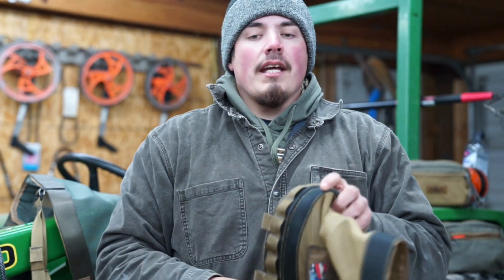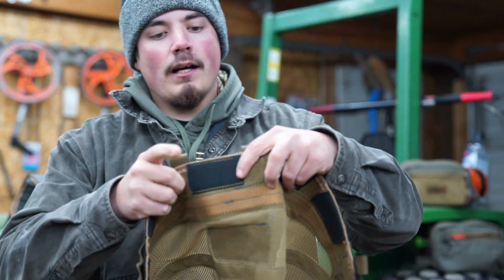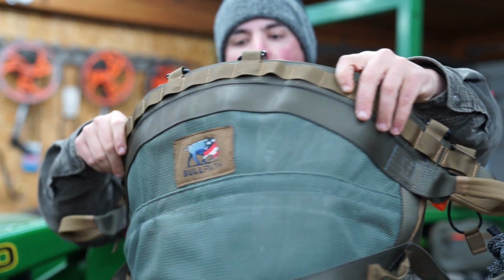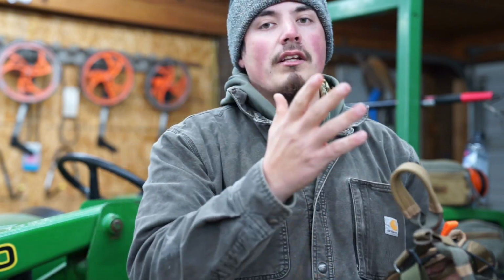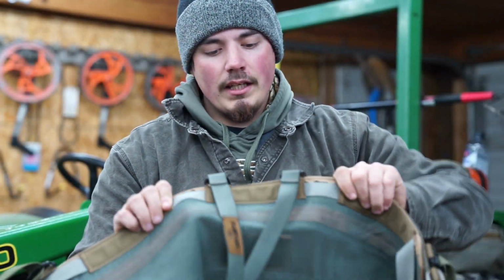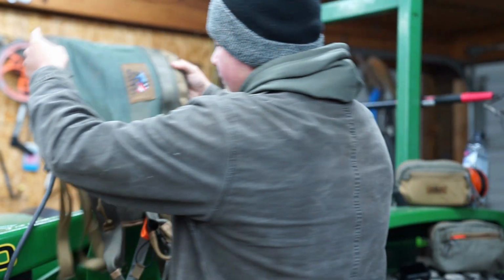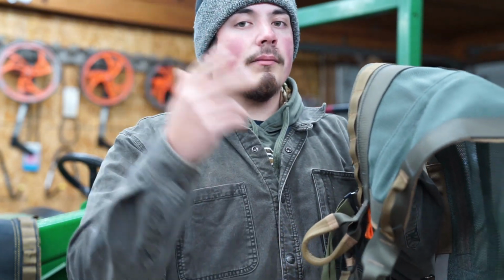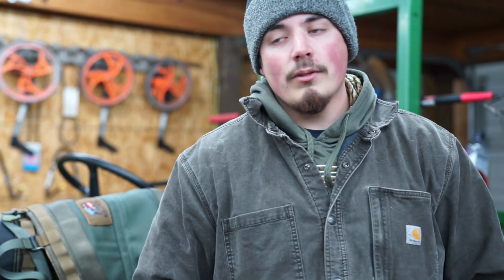Releasing the new BullPath saddle